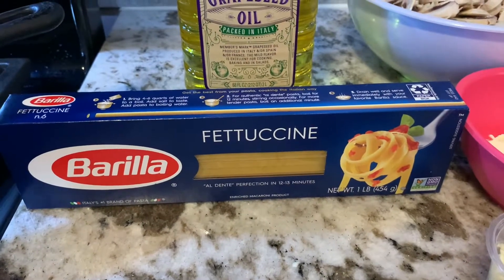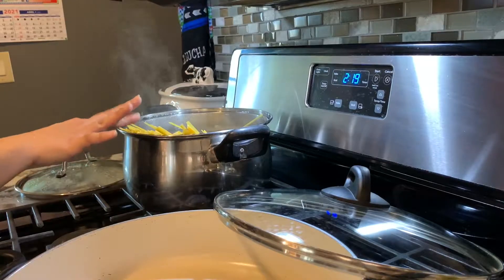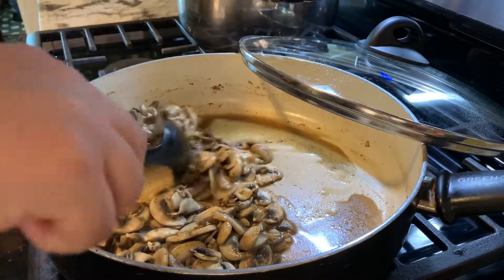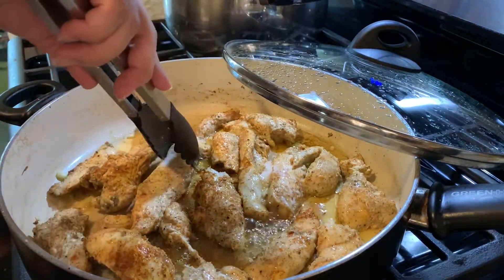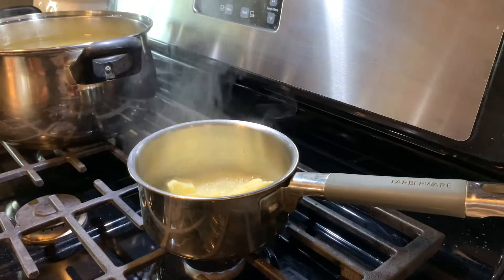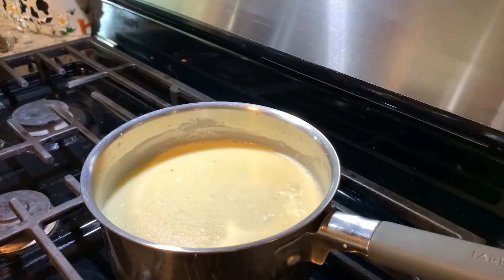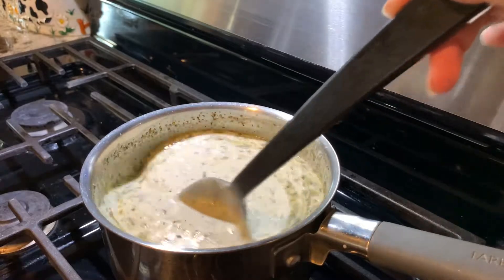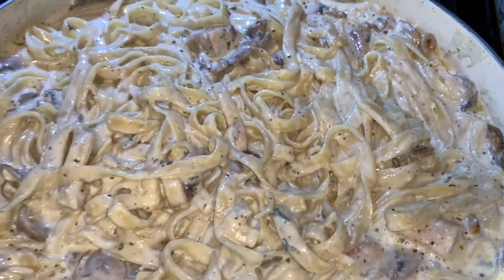HOW TO MAKE FETTUCCINE CHICKEN ALFREDO! MY WAY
Hey guys!! Another cooking video for y’all! Hopefully you guys attempt to make this super easy recipe. I highly recommend this fettuccine chicken Alfredo. You guys can go ahead and skip the mushrooms and alternate with something else. Hopefully you guys enjoyed! Love you all.